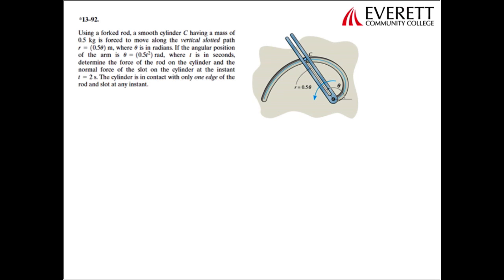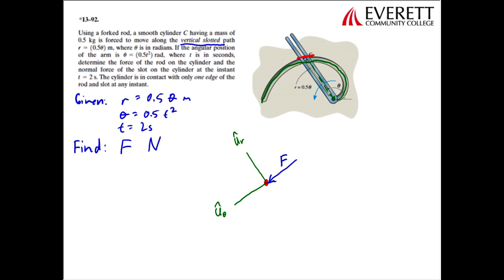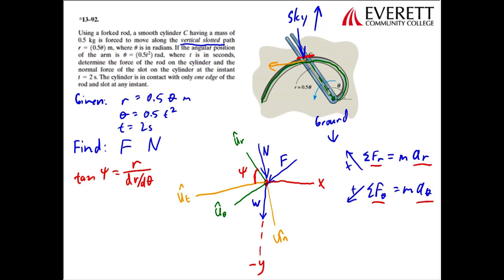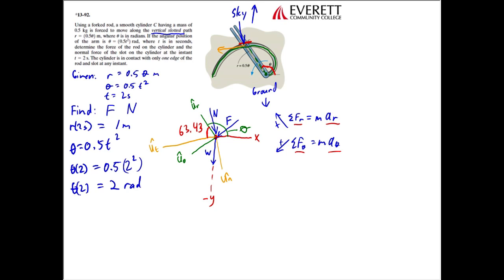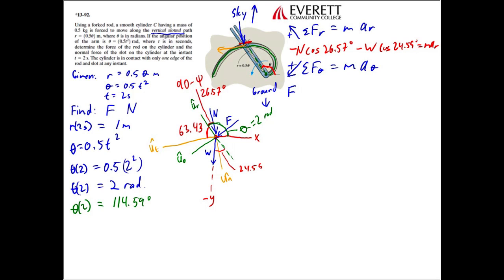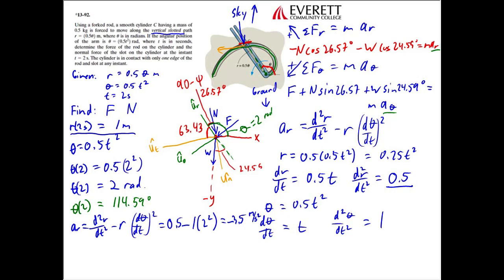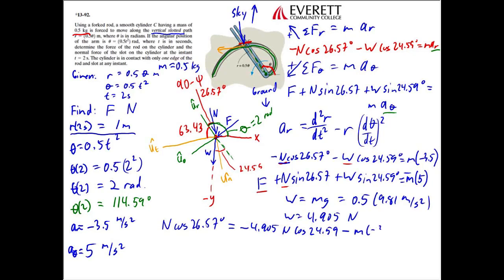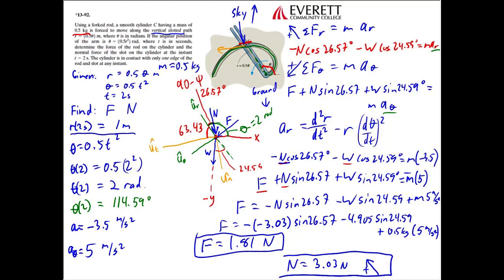Particle Kinetics with Cylindrical Coordinates example problem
An example problem from the Engineering Mechanics: Dynamics text by Hibbeler. #13-92. This problem solves for force using Cylindrical Coordinates.